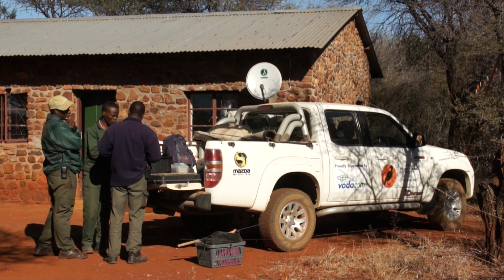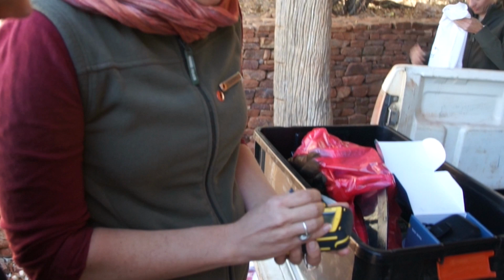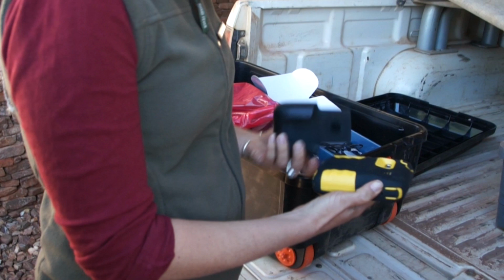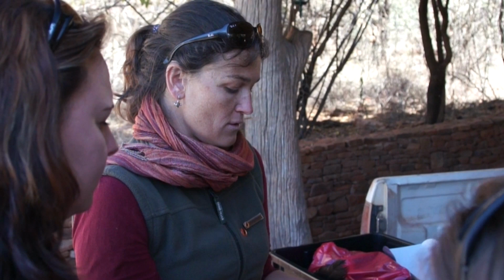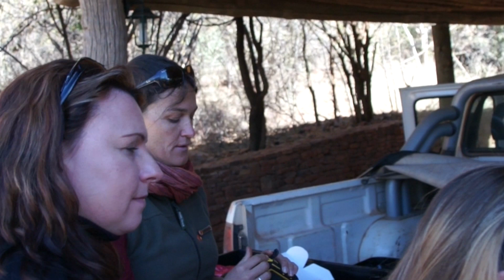Mabula Ground Hornbill Project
The Release of Ground Hornbills - 12 June 2012